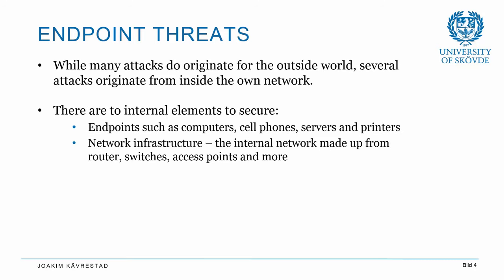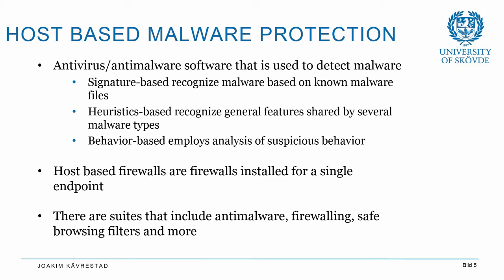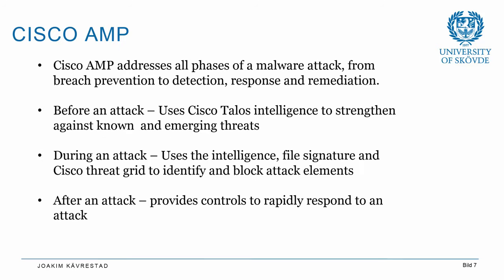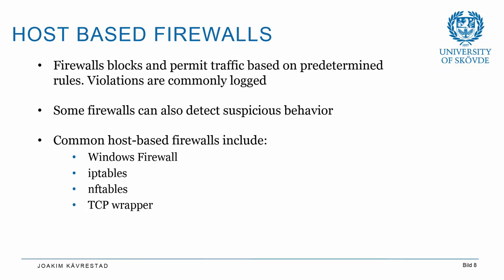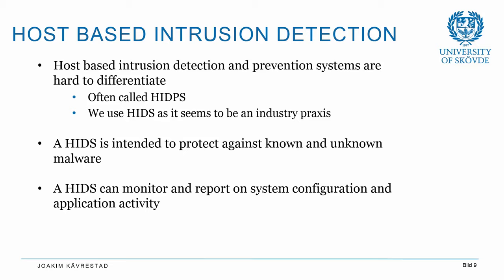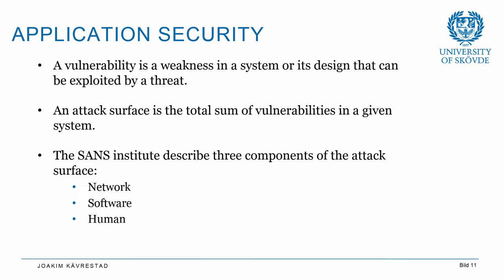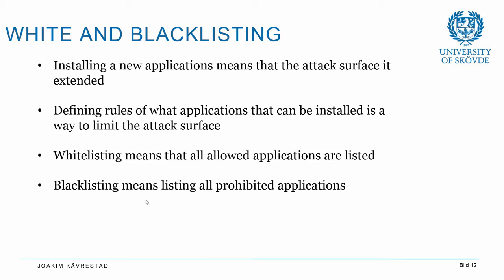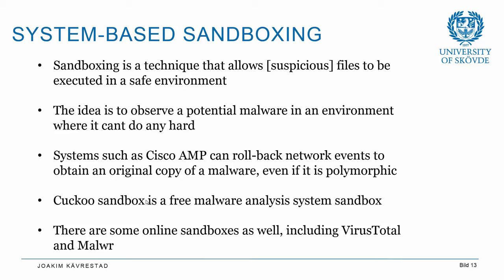CCNA Cybersecurity operations Chap10 - Part1